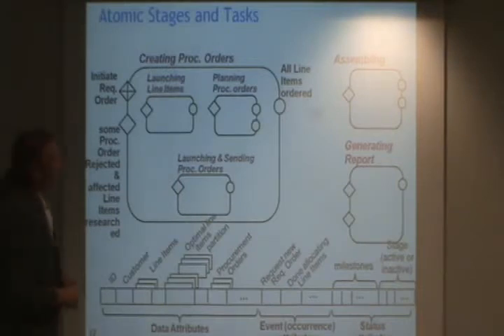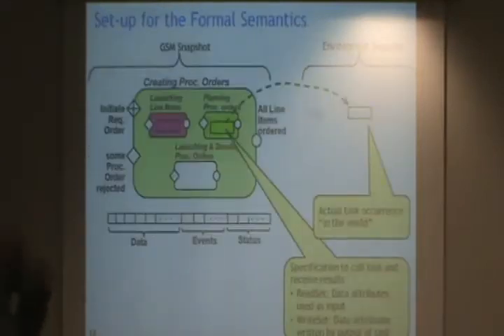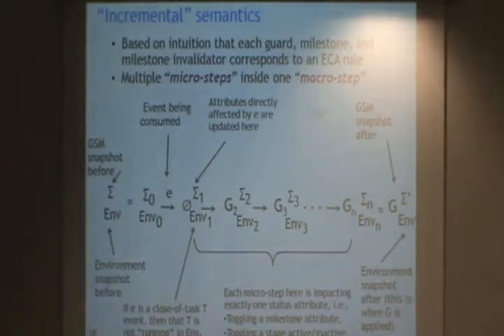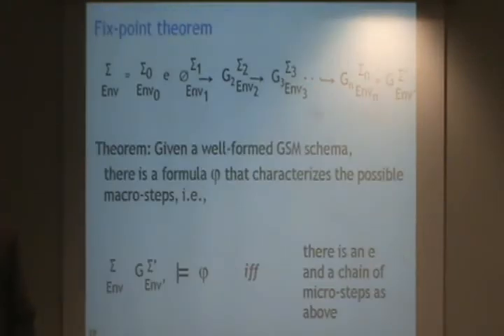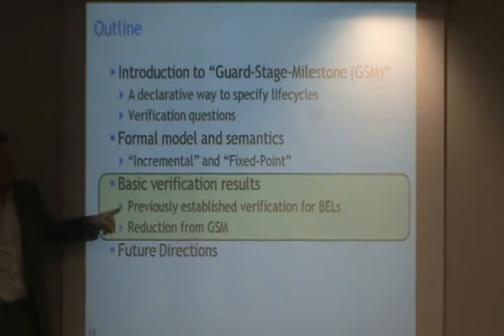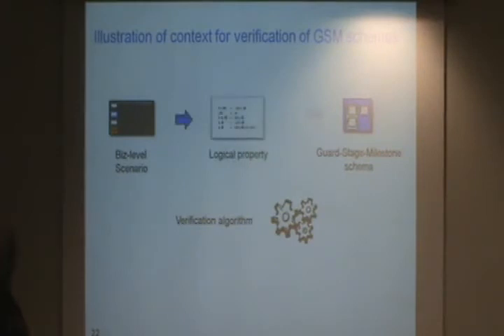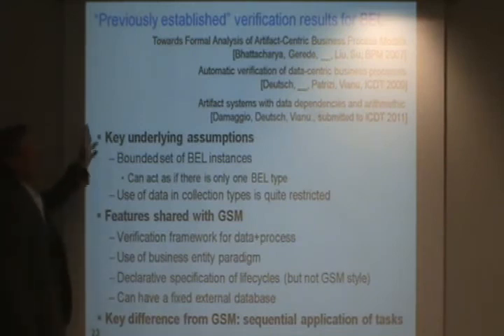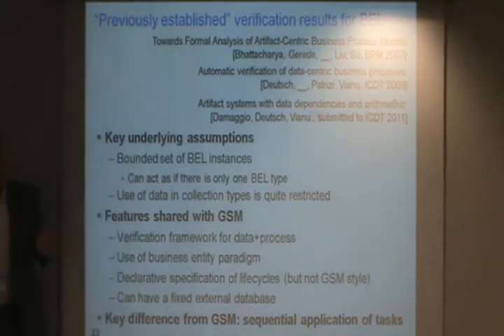part 5 hull